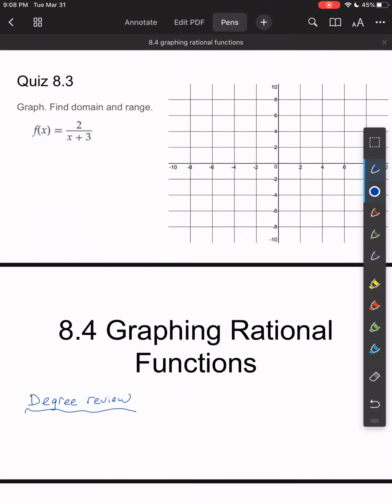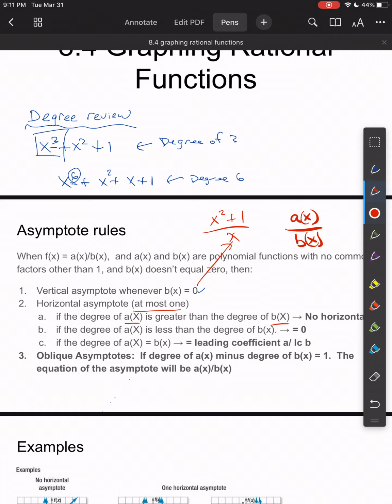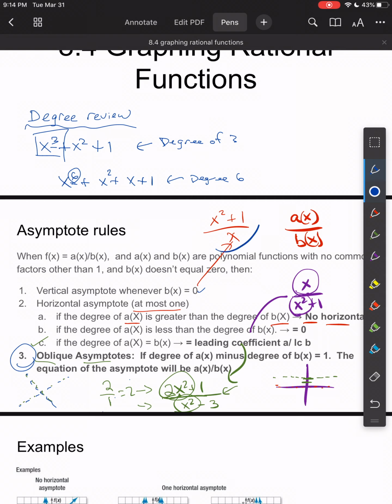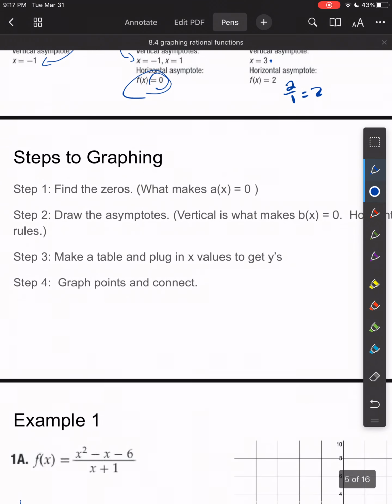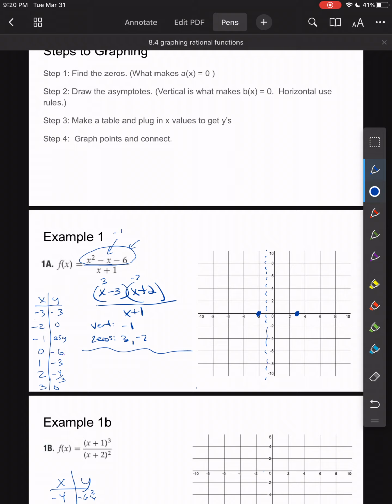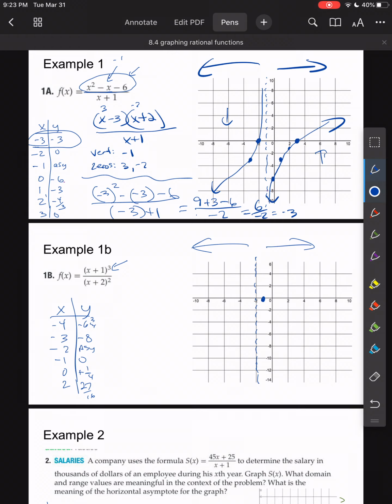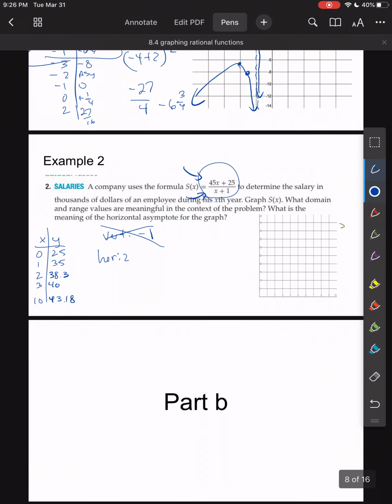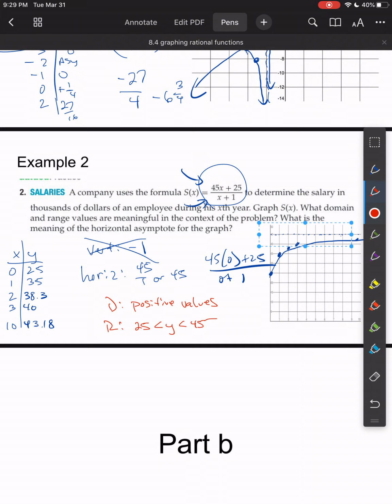A2 8.4a lesson